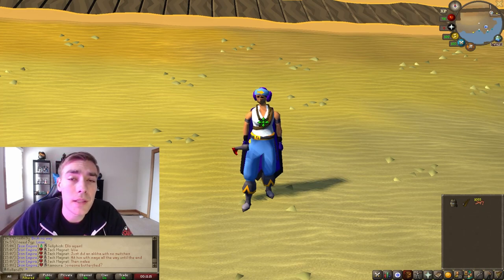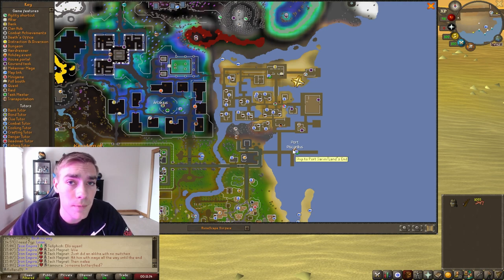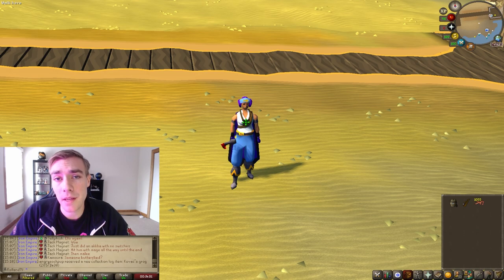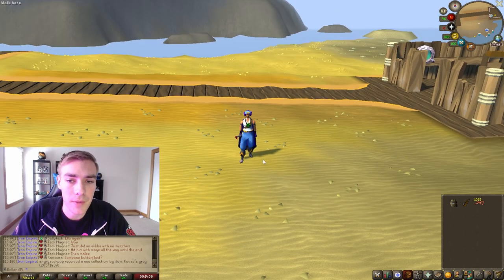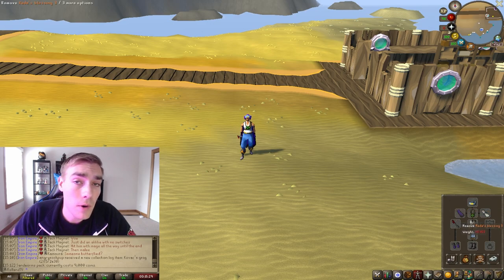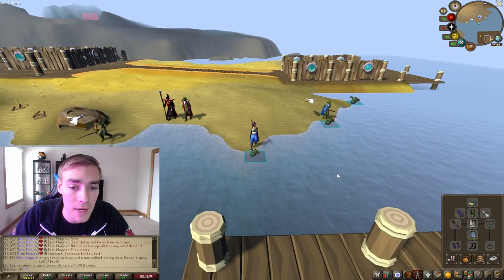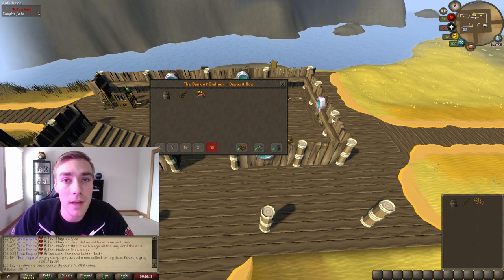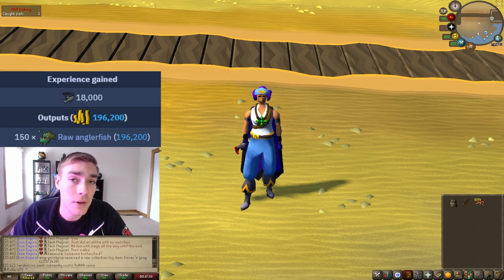Quick Guide to Fishing Anglerfish in OSRS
Todays quick guide video is on fishing Anglerfish! In this video I go over where to fish them, all the equipment you need, and the method itself!